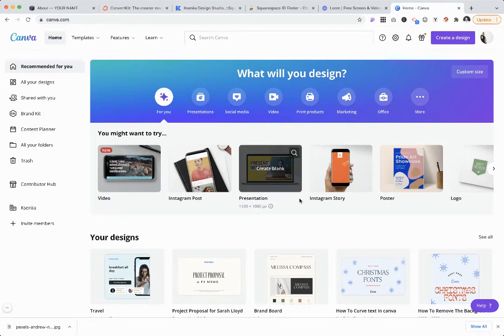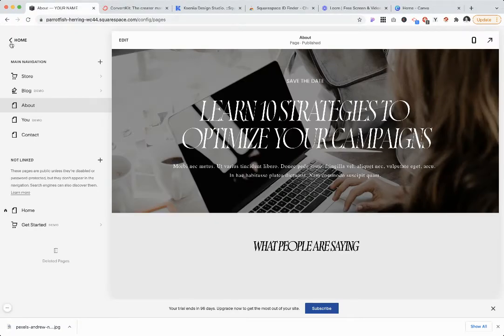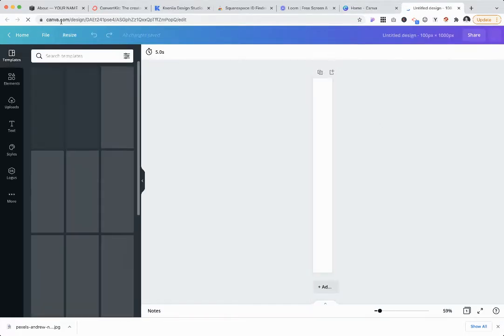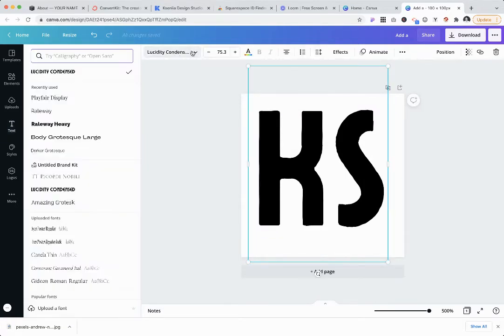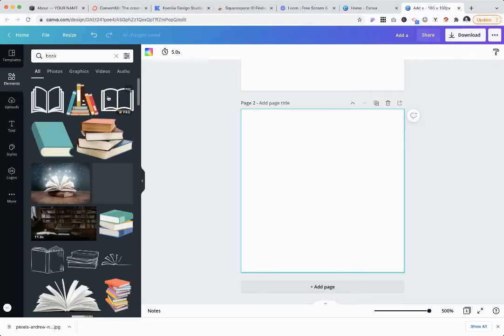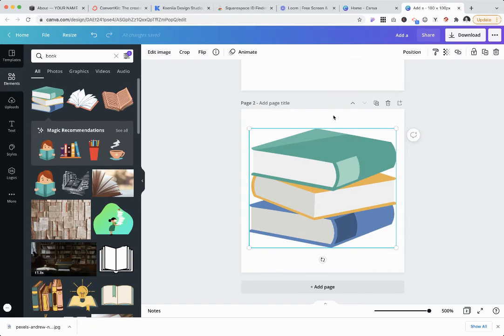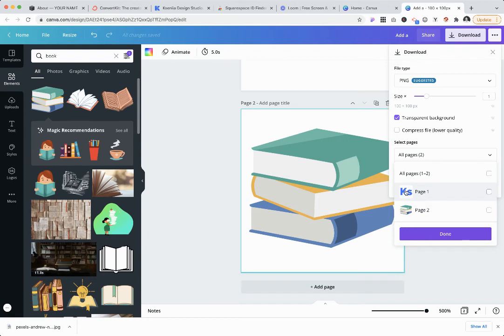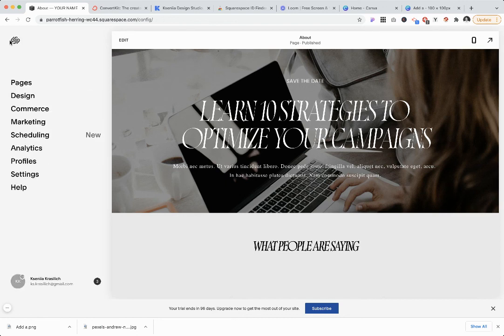How to Create & Add a Favicon to Your Squarespace Website (2021)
Squarespace makes it fast and easy to create an online presence for your business.❤️  Want to Try Squarespace for FREE